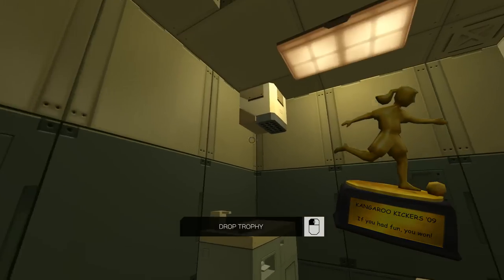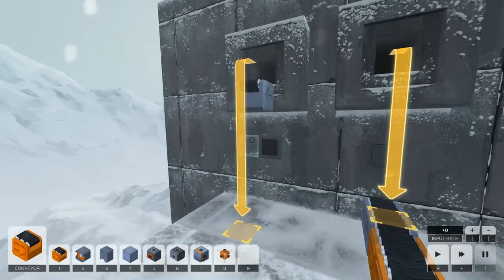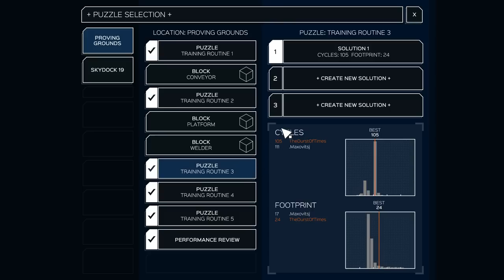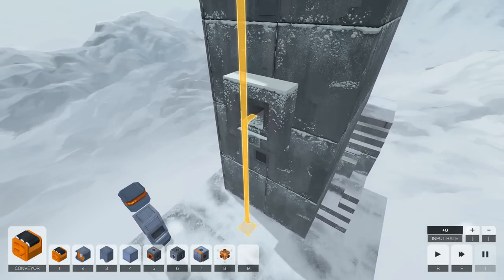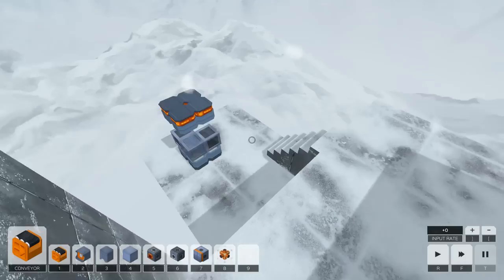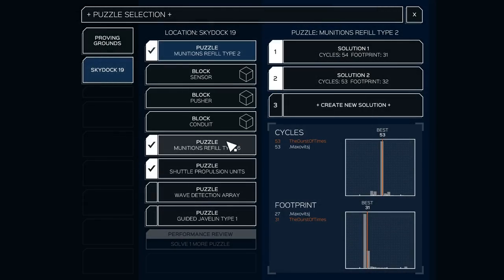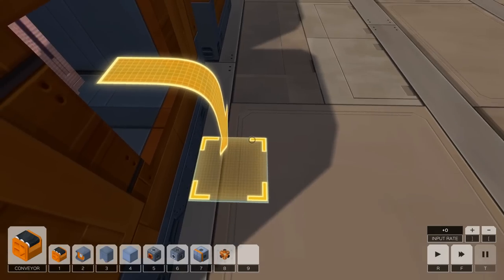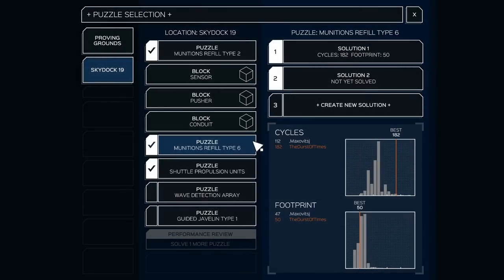Let's Look At: Infinifactory!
Note: I made an error, the game is priced at $24.99 USD, not $14.99!

Infinifactory is the newest game from Zachtronics Games, which plays like a mix between Spacechem and Factorio.